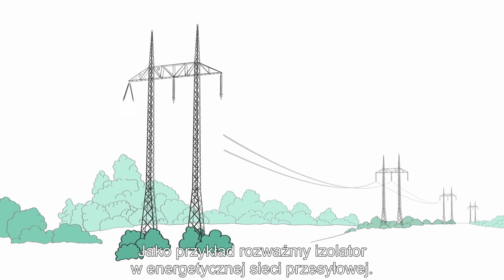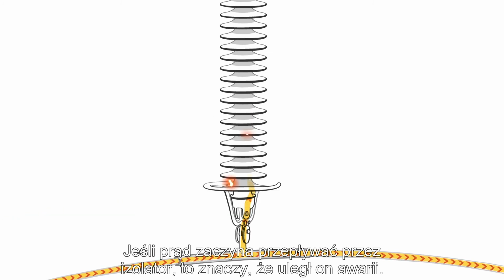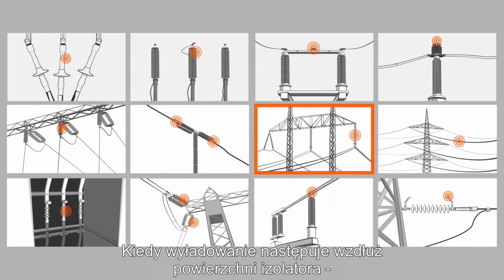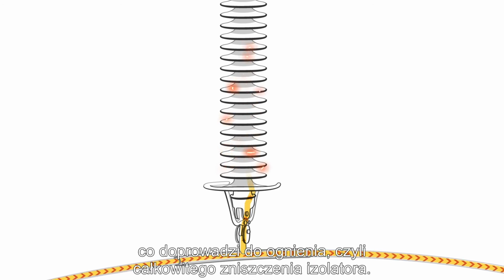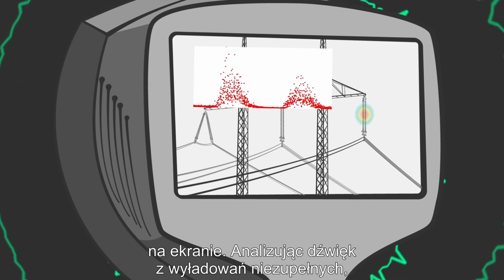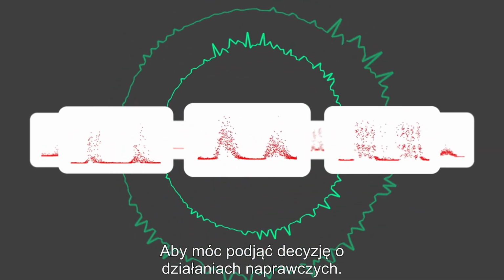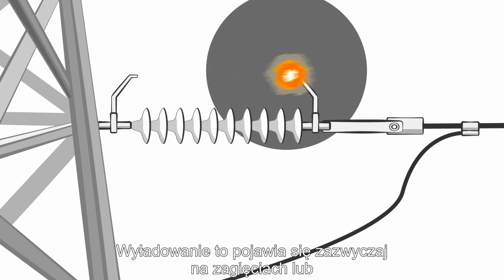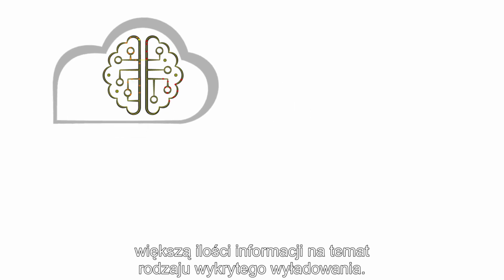NL Camera: Czym są wyładowania niezupełne?